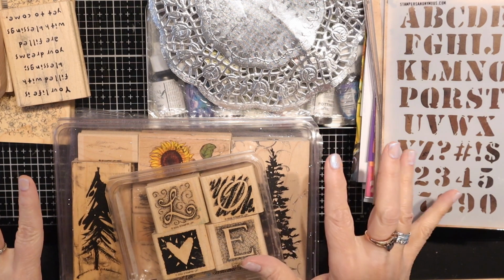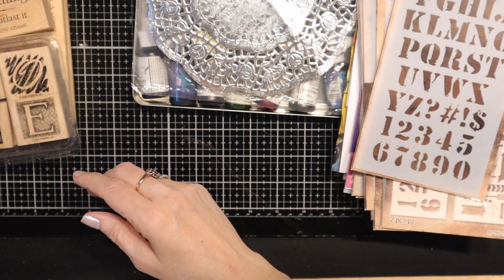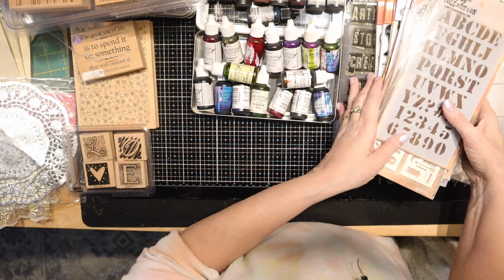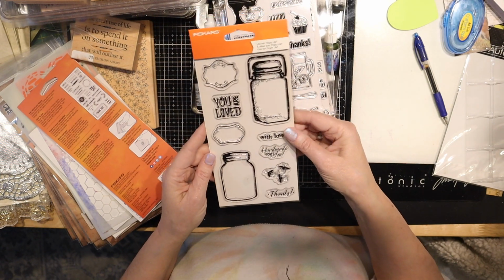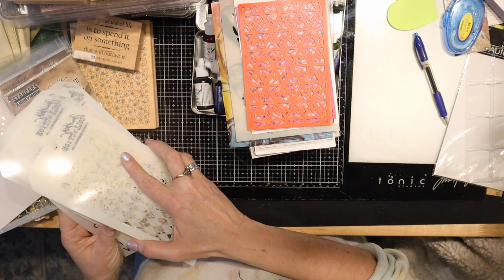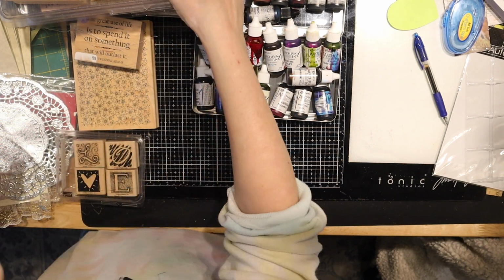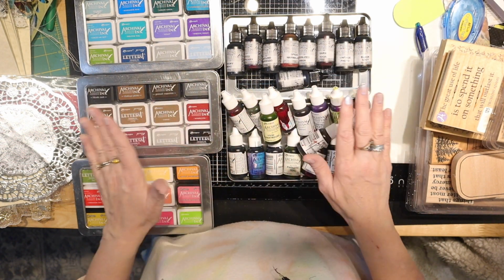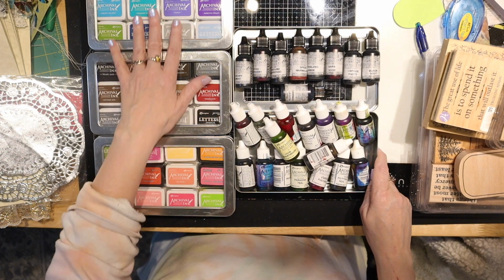2024 DESTASH #2 INk Pads with Reinkers, Stamps and stencils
Click Select More.